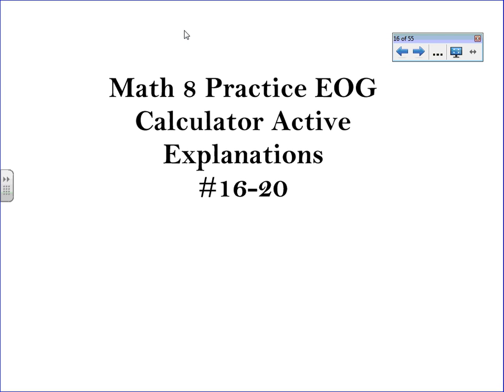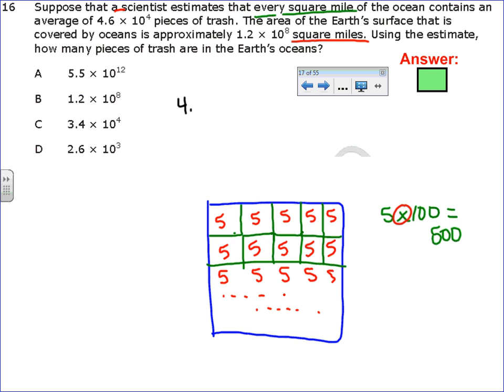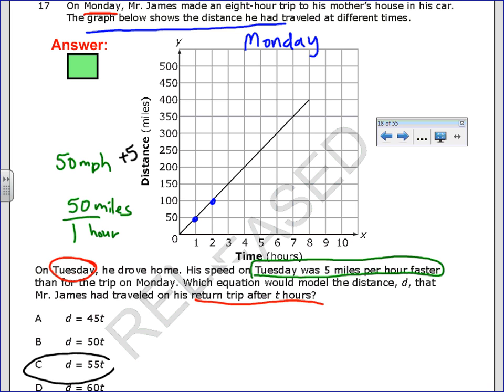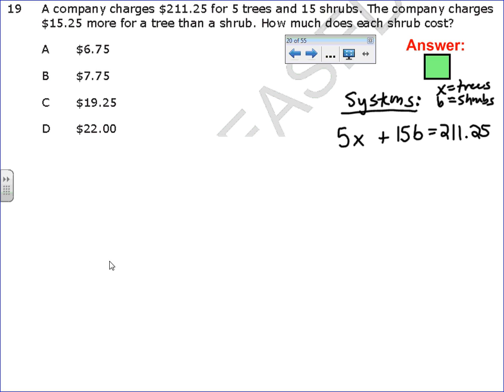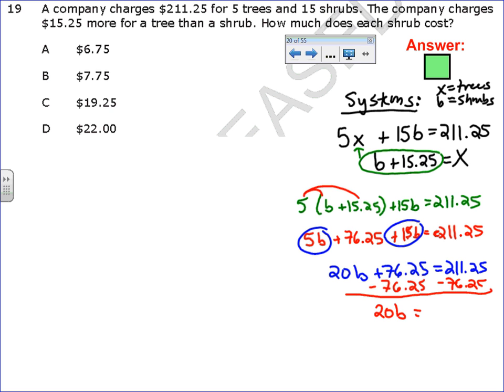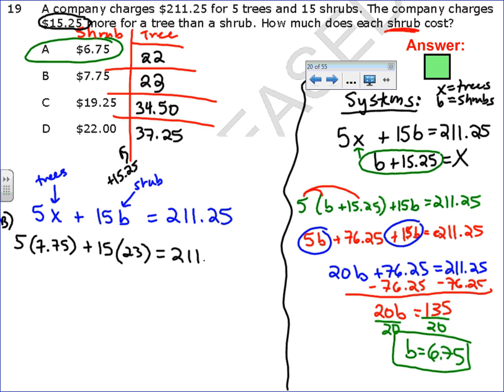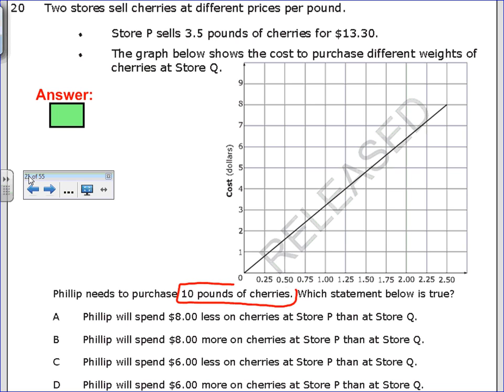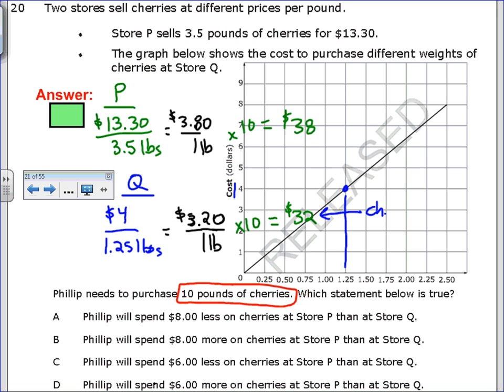Math 8 EOG ACTIVE #16-20 Video Lesson